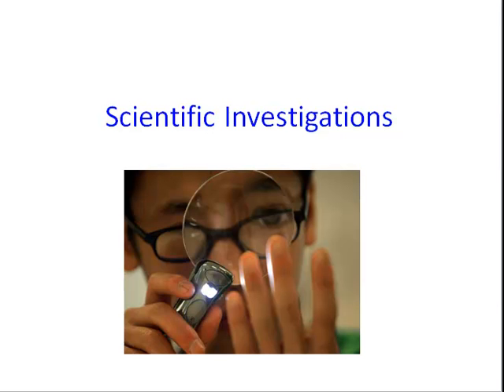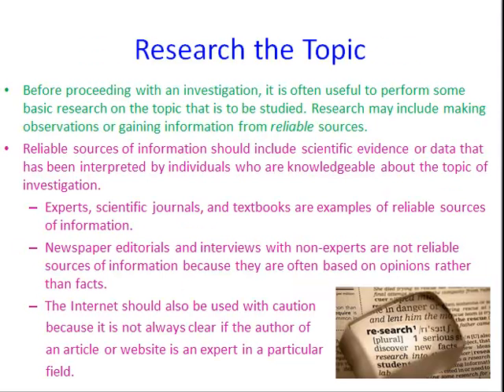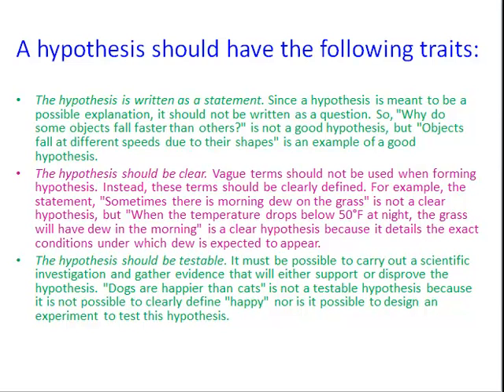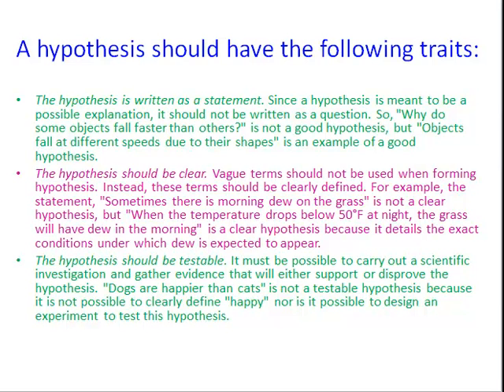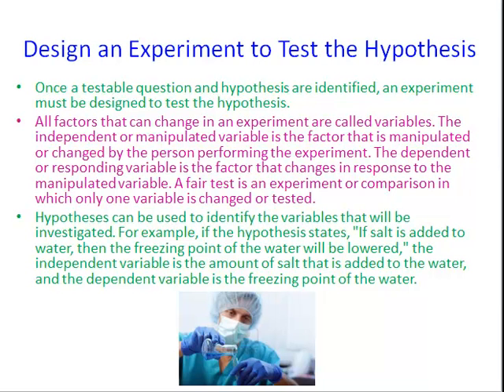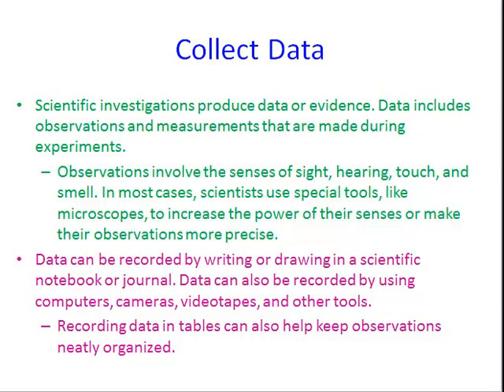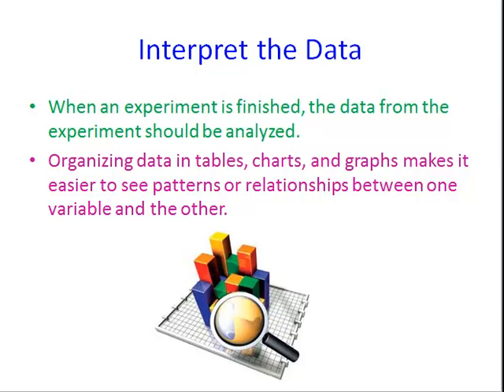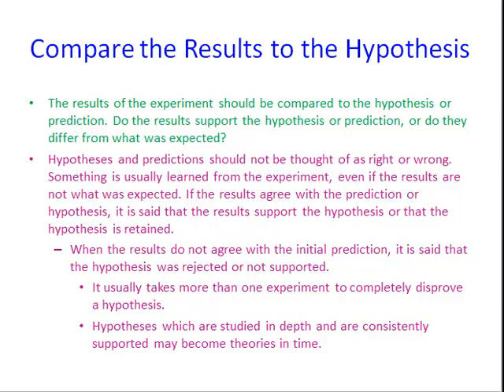Scientific Investigations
Science